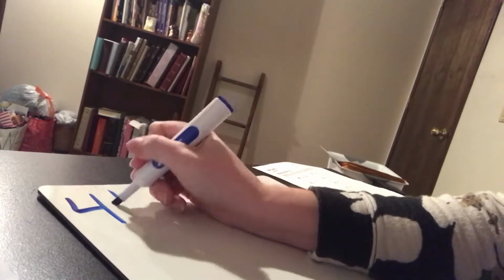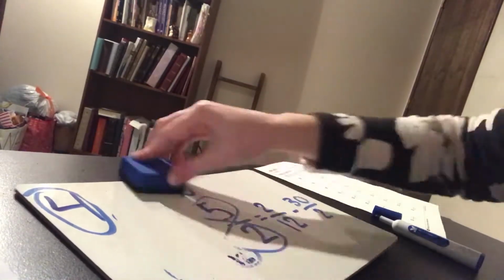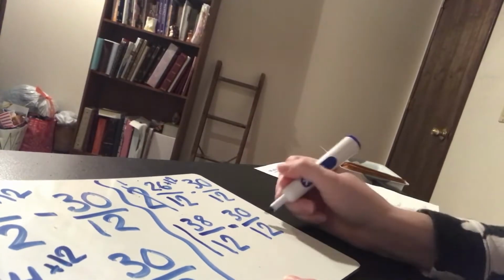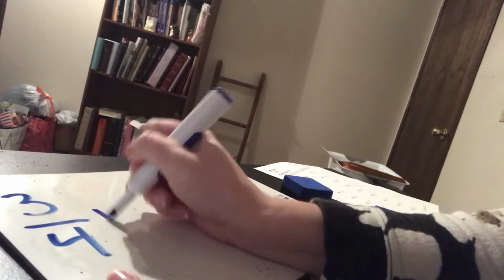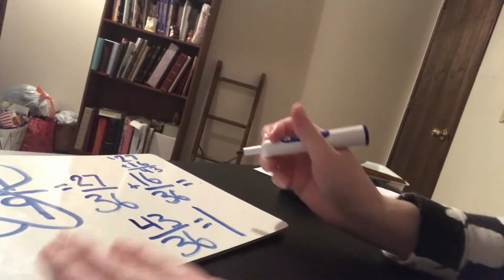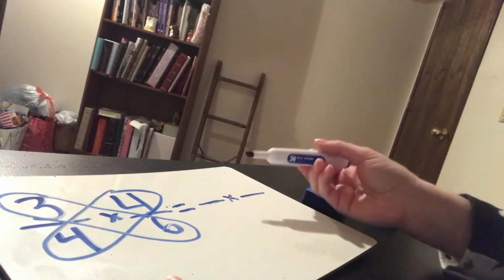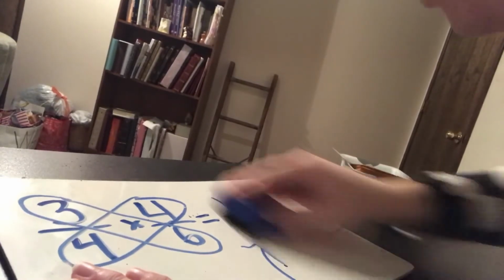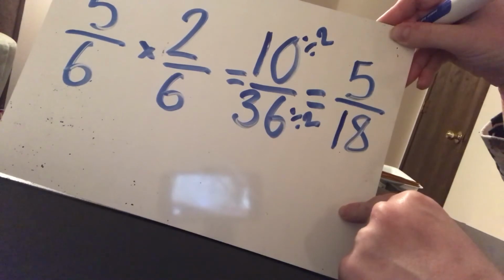November 27th homework helper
Multiplying fractions, adding/subtracting fractions, multiplication